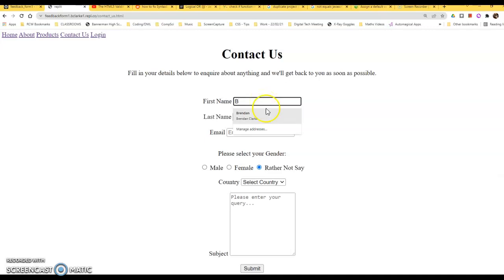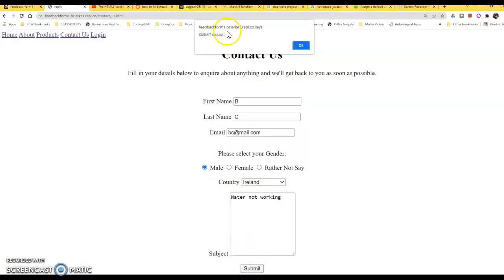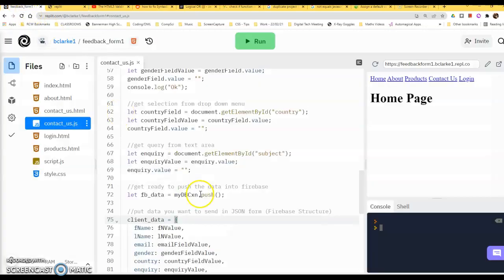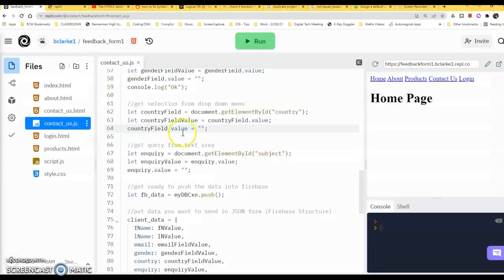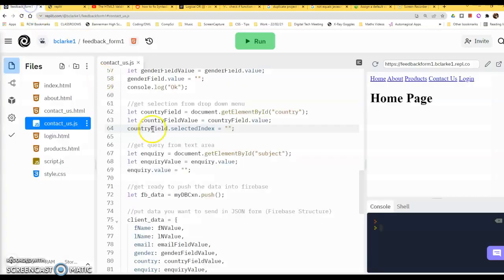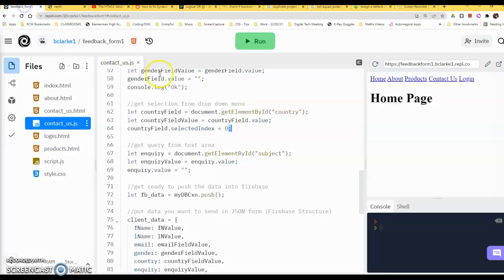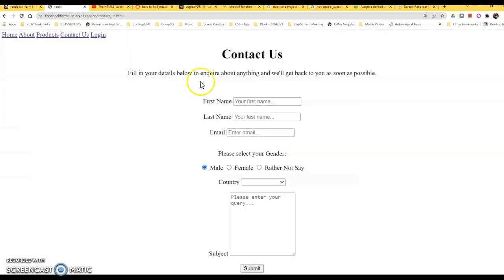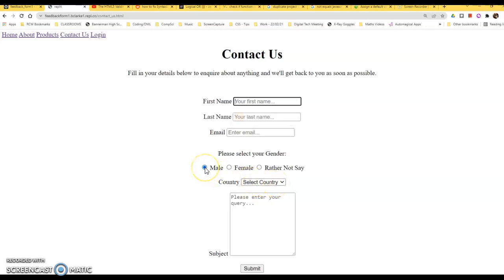#1 - Fix Drop Down Box Error